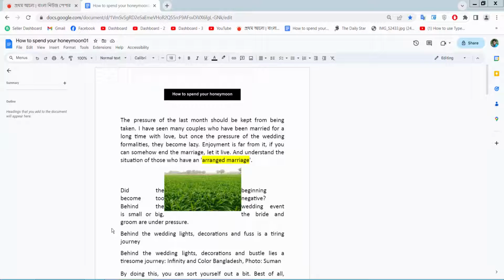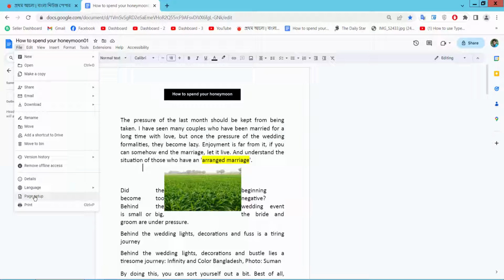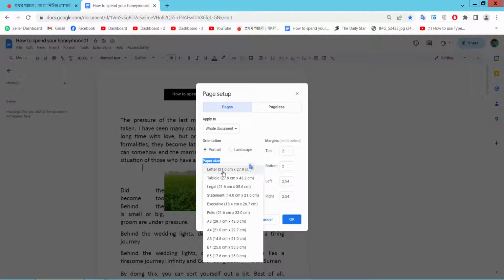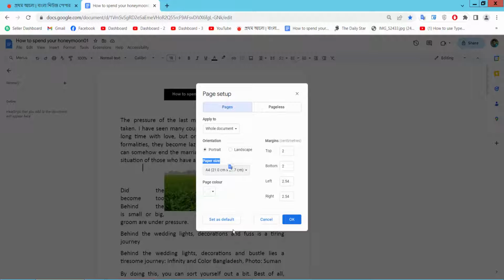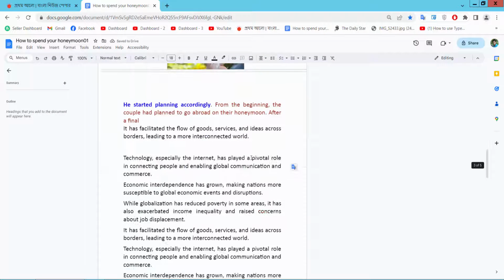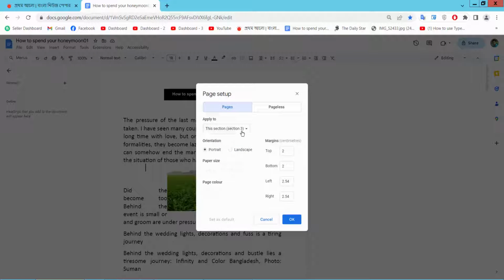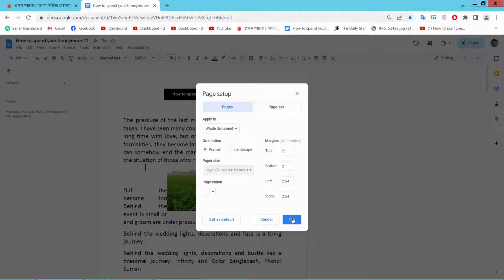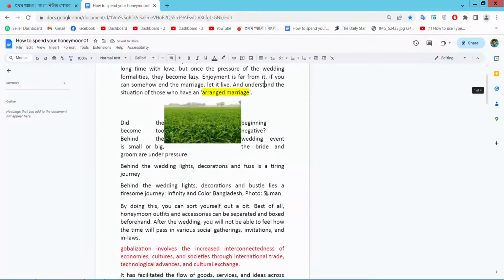How to change page size in google docs app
Hello everyone, Today I will show you, How to change page size in Google Docs.